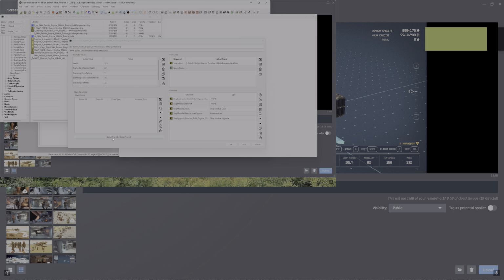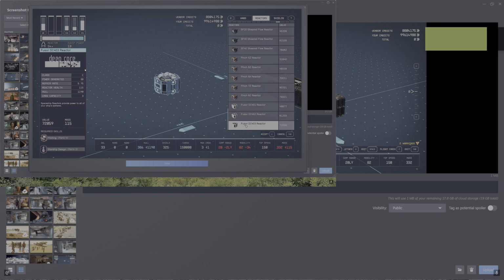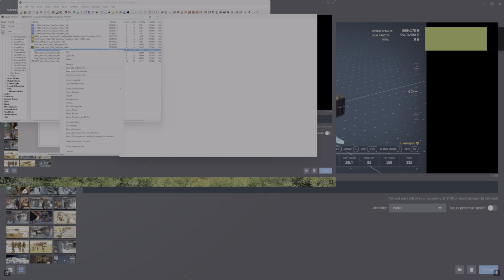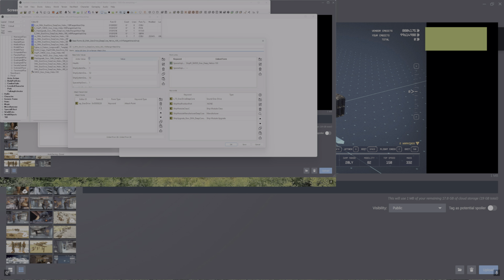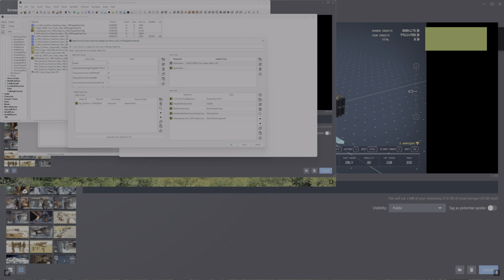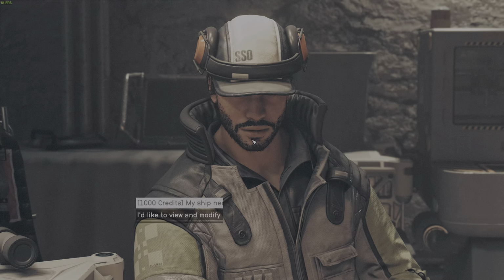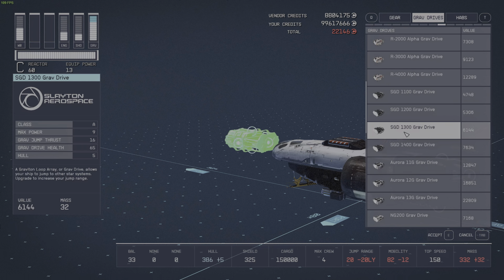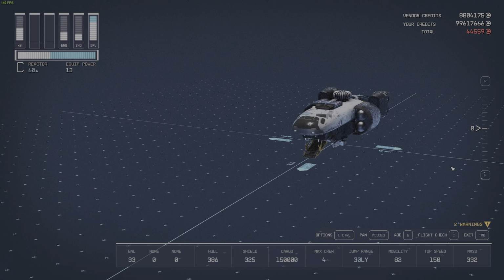Starfield Creation Kit Tutorial (Part 2) Upgraded Grav and Reactor.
This vid is Part 2 and goes over modifying existing ship pack-in parts within the Creation Kit. (Part Two) goes over creating custom Class C reactor and jump drive from smaller class A units, while keeping the smaller size.